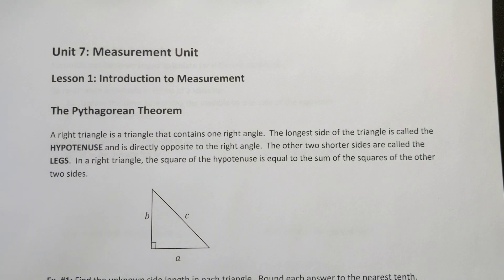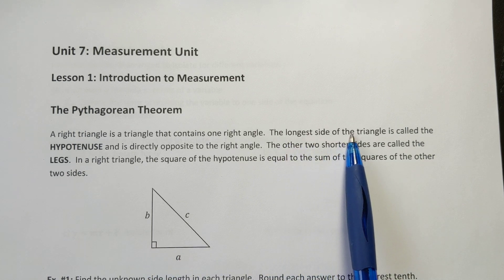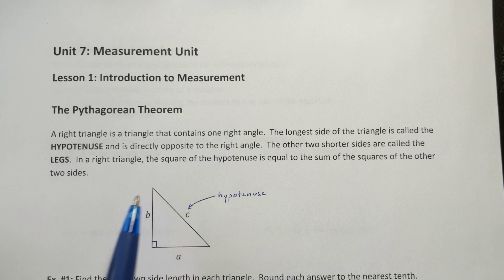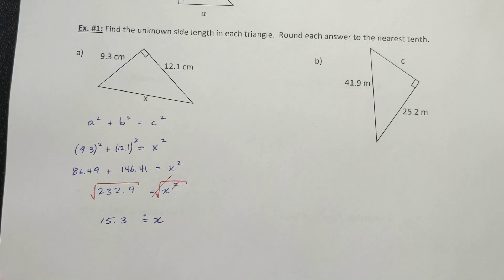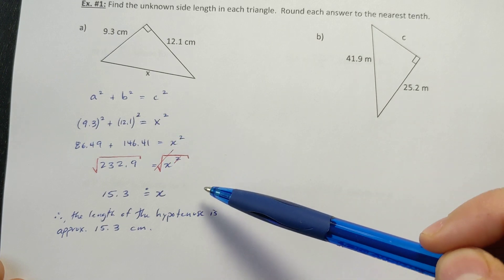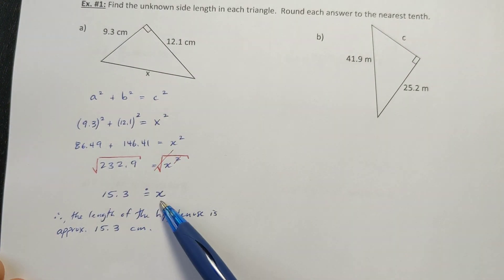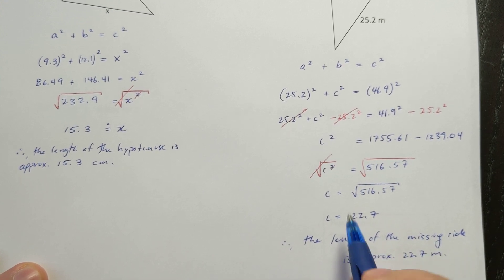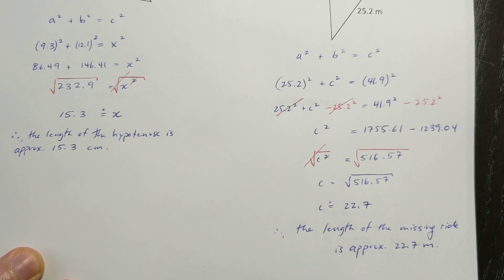Pythagorean Theorem and Rearranging Equations